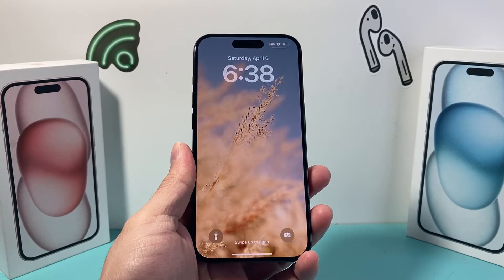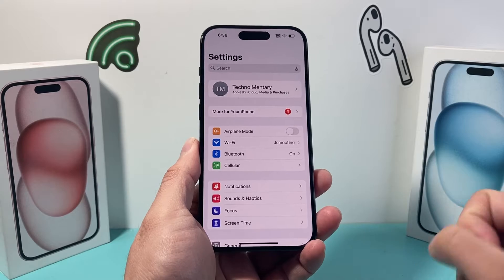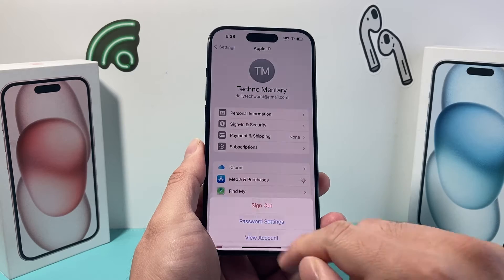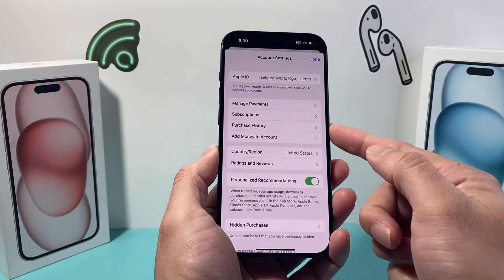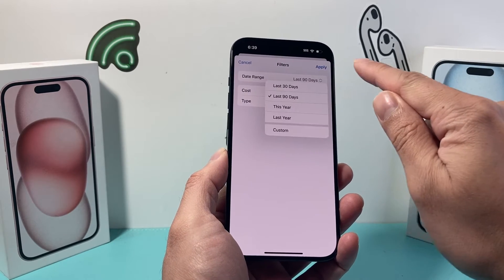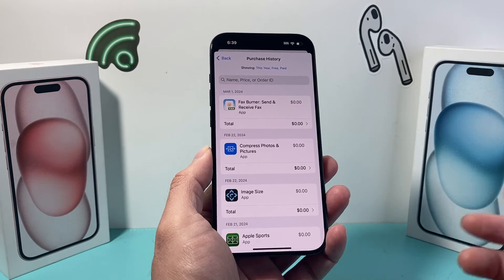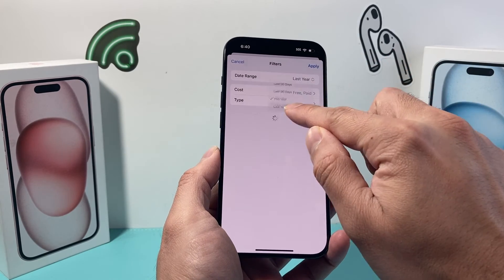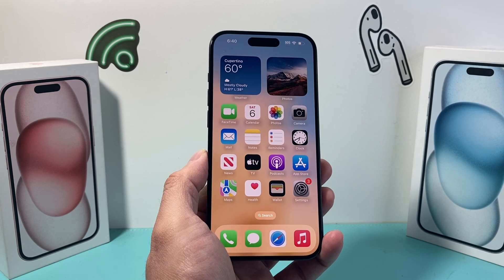How to Check iPhone App History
In this tutorial we show you how to check app download history for your iPhone on the latest iOS update.